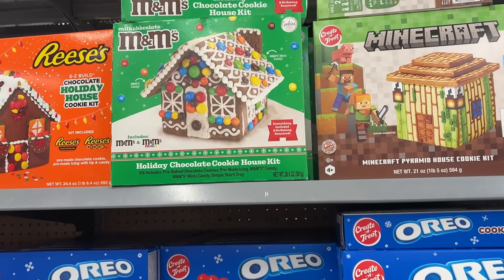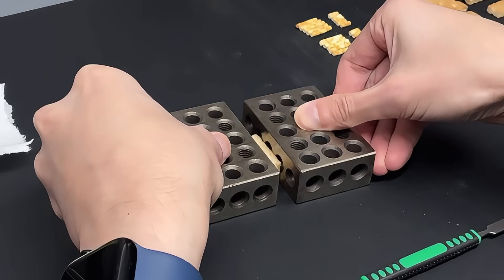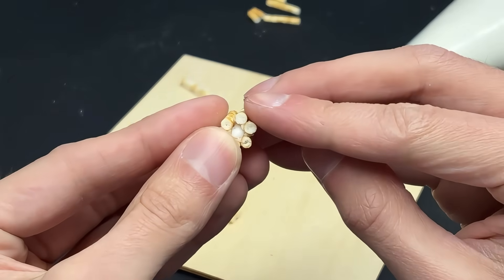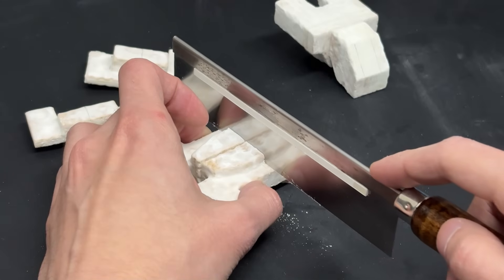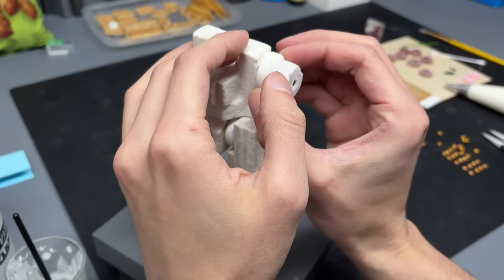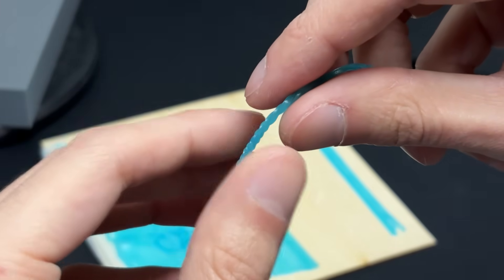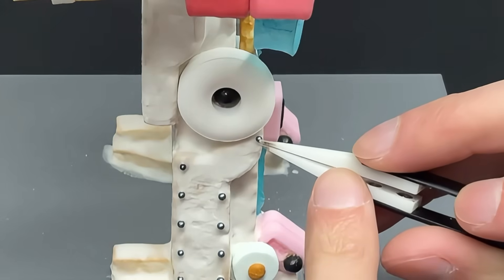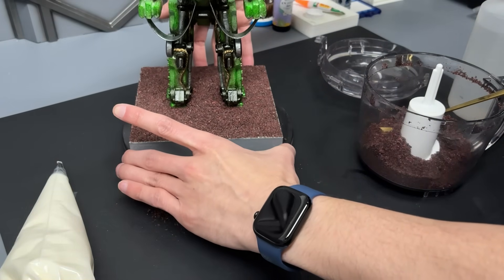Gingerbread Mech from Graham Crackers: Permafrost 2025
Build scale model mechs like this using kitbashing, scratchbuilding, and 3D printing services from PCBWay, which also offers PCB prototyping, CNC machining, and sheet metal fabrication

Purpose: Documentation of the “Permafrost” cold-weather reconnaissance mech

Executive Summary:
This entry contains the follow-up admin logs of Nikolai Tinsel, head of the Engineering and Logistics Fabricators (ELFs) at the Santana Forge, who was again recruited by the Royal Technocratic Dominion in the development of a new cold weather combat frame, “Permafrost.” This recording shows the full implementation and refinement of a compact scouting mech, rebuilt from repurposed housing material and adapted from updated Omnitech Research Group (ORG) schematics for operations within the Omniplex’s northern approaches.

Key Findings:
Permafrost is a light cold weather reconnaissance platform intended for narrow passes and unstable terrain where the original Frostbite chassis is too large or cumbersome to deploy. By reconstructing the frame from pre-fabricated cold weather housing stock instead of freshly mixed composite, the team demonstrates that the material can be rapidly reconfigured into load-bearing, articulated architectures beyond simple shelters. At the request of the Dominion Vanguard, Permafrost is equipped with twin rotary cannons and a rear mounted ammunition module, providing defensive firepower without compromising mobility. As with its predecessor, the mech is assembled entirely from comestible components.

Public Advisory:
Materials herein are compiled for cultural preservation and public safety education. Redistribution for commercial exploitation is prohibited under Royal Technocratic Dominion guidelines.

Voiceprint: Nikolai Tinsel, Administrator of the Santana Forge

== RECOGNITIONS ==
Music by Karl Casey @ White Bat Audio ( @WhiteBatAudio  )
The Final Chapter (Intro)
Arcadia
Edge of Tomorrow
Innocence
Rain City
Pendulum (Outro)

The script, fabrication, filming, narration, and editing are created by me. Character voices are performed and recorded by me, then processed through voice reconstruction derived from my original performance. YouTube’s Altered Content policy

00:00 Intro
00:31 Stock Cutting
01:37 Binder Mixing
02:01 Subassemblies
03:46 Barrel Fabrication
04:55 Component Tuning
06:12 Leg Installation
07:48 Torso Additions
09:08 Arming the Frame
09:58 Drive Systems
11:36 Hull Fasteners
12:17 Armor Finish
14:11 Outro
15:46 Patrons